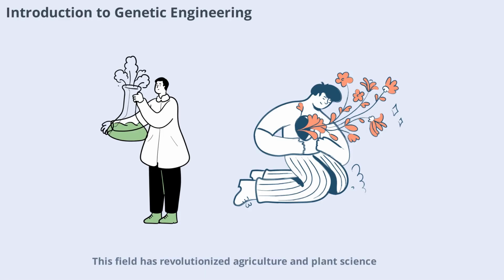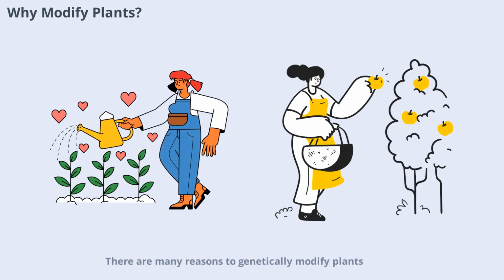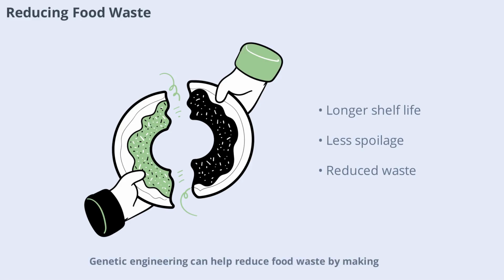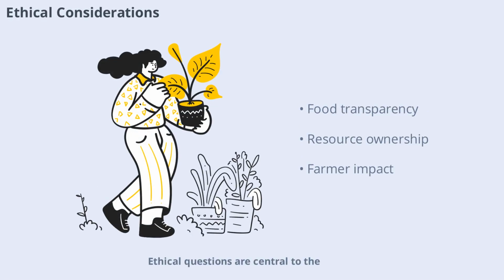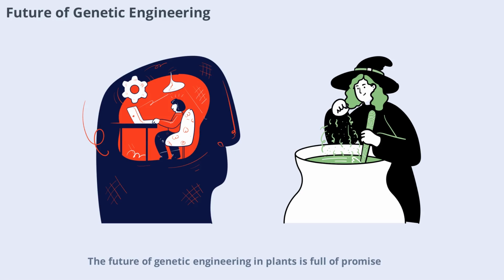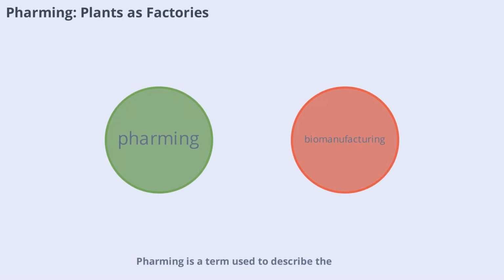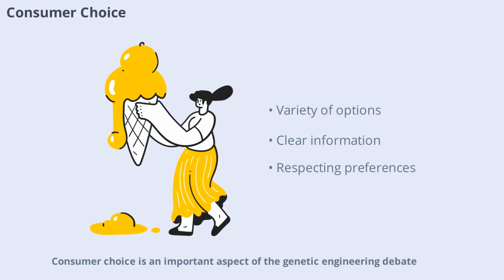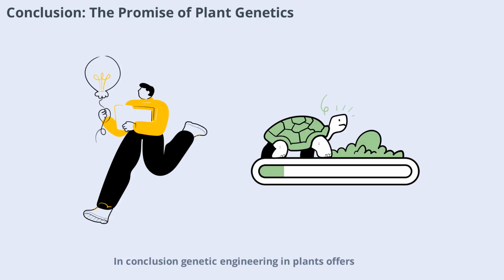Genetic Engineering in Plants (14 Minutes)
In this video, we explore "Genetic Engineering in Plants: Transforming Agriculture." Genetic engineering is revolutionizing the way we approach crop improvement, allowing for the development of plants with enhanced traits such as disease resistance, drought tolerance, and improved nutritional content. We will break down the basics of genetic engineering in plants, including key techniques such as CRISPR, gene cloning, and transgenic methods. You will learn how genetic engineering enhances crop resilience and the connection between these innovations and food security. Additionally, we will discuss real-world applications of genetic engineering in agriculture and provide guidance on how to get started with genetic engineering research in plants. Whether you are a student, a researcher, or someone interested in the future of food production, this video will provide valuable insights into the essential role of genetic engineering in shaping sustainable agriculture. Join us as we uncover the innovations that are transforming the agricultural landscape!